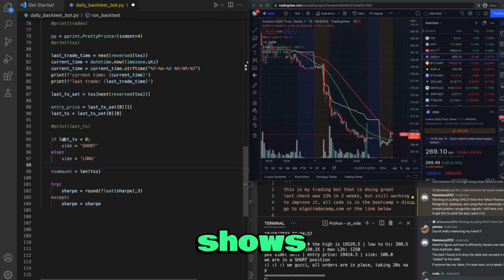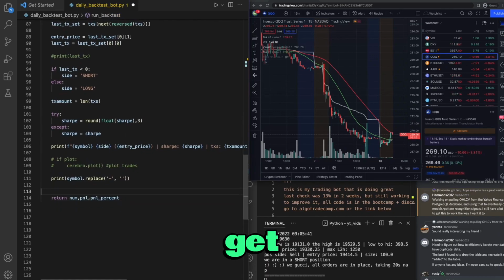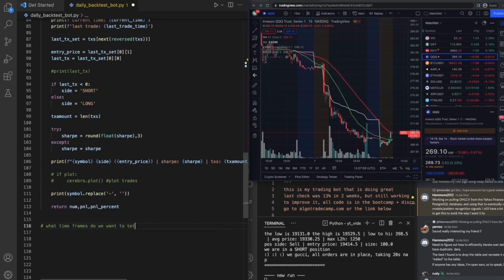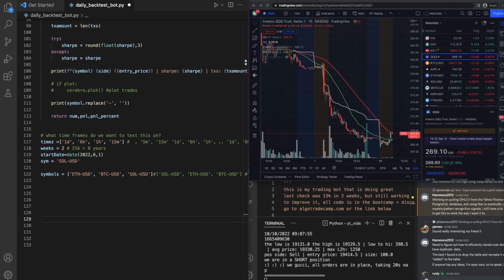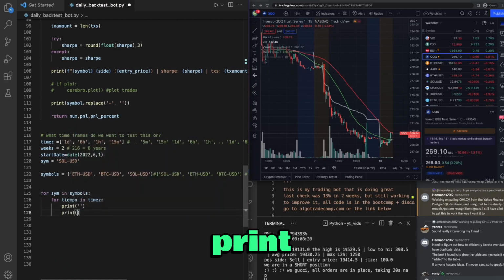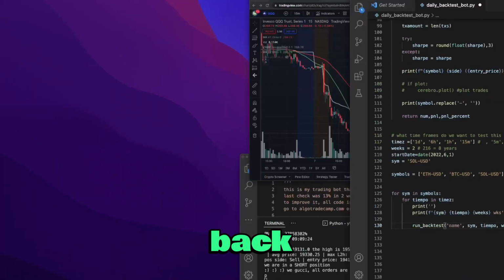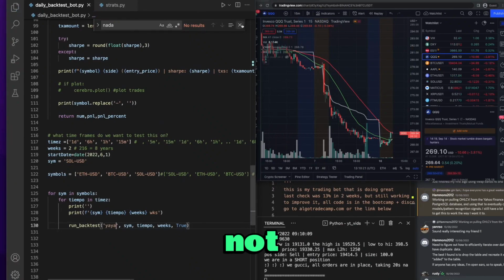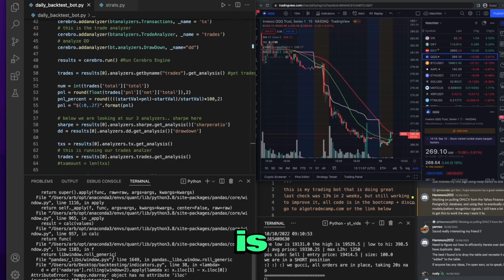Swapping Strategy Layers Instantly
He breaks down swapping strategy layers instantly to show how the bot evolves into a more adaptive, profitable system.